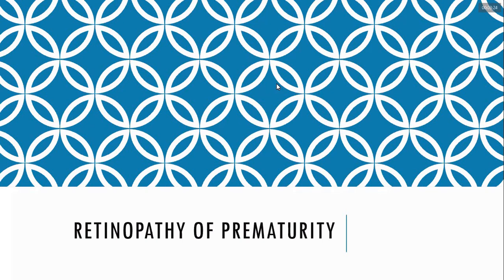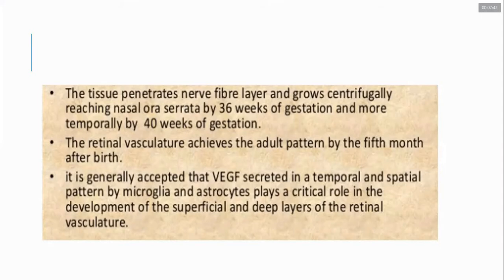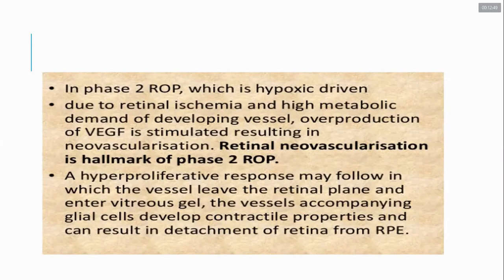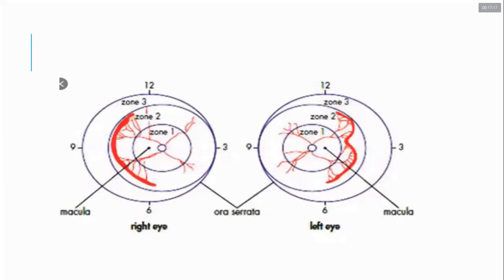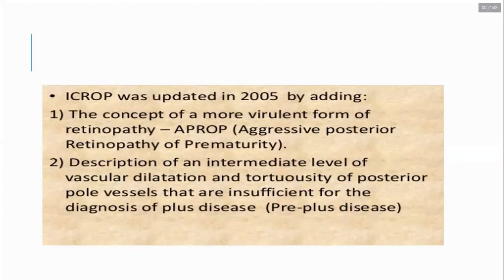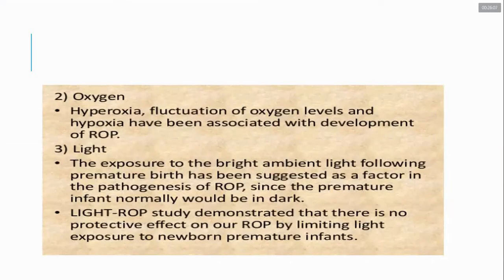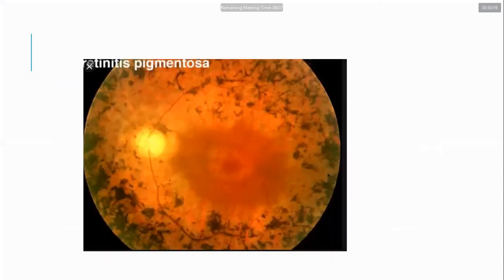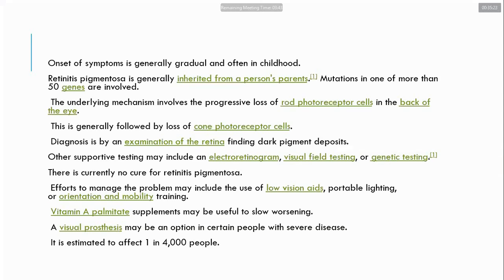Ophthalmology : Retinopathy of Prematurity ROP